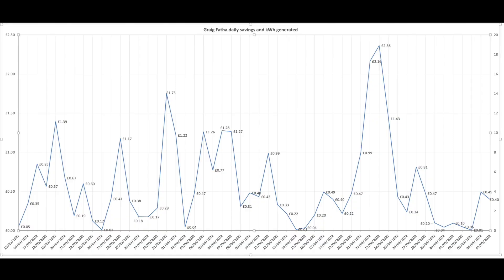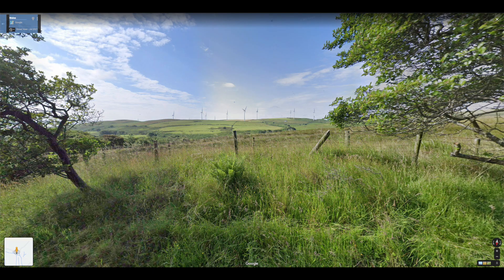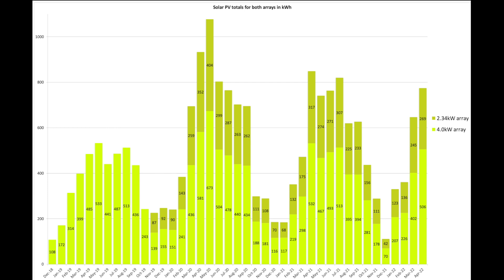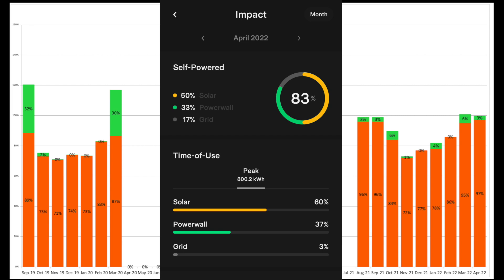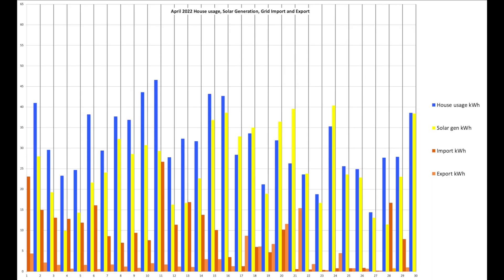April 2022 solar PV & Tesla Powerwall 2 performance & stats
April 2022 home energy performance and costs for our solar PV, Tesla Powerwall 2. Ripple Energy wind turbine generation output, our gas and electric bills for the month. Along with the mileage and costs for our Tesla Model 3 Performance and Renault 22kW Zoe.

🔴 Setup:
4.0kW solar array, installed Sept 2011, 16 x 250w Sanyo HIT-H250E01 panels
 - 3.8kW SMA Sunny Boy inverter
2.34kW solar array, installed Oct 2019, 6 x SunPower Maxeon 3 390w panels
 - 2.2kW SolareEdge inverter
Tesla Powerwall 2 (Gateway 1), installed Dec 2018
Tesla Model 3 AWD Performance, delivered 28th Sept 2019
Hyundia Kona SE 64kW, delivered 1st July 2019 - sold Dec 2021
Renault Zoe 22kW, delivered 5th Jan 2022
myenergi eddi, installed July 2019
myenergi zappi v1, installed Dec 2018
myenergi harvi x 2
myenergi hub
myenergi iOS app
Kaifa MA120 SMETS2 smart meter
Based in Rushden, East Midlands, UK

Tesla Powerwall 2, solar and EVs